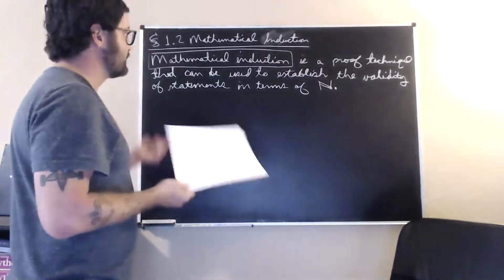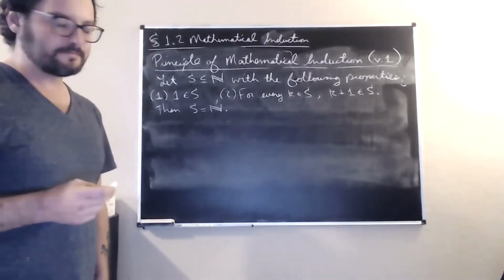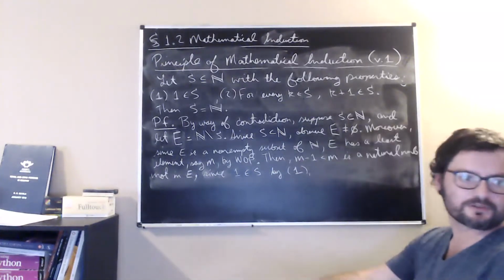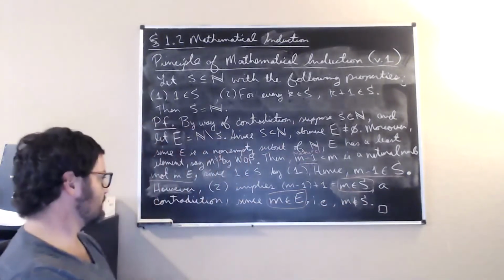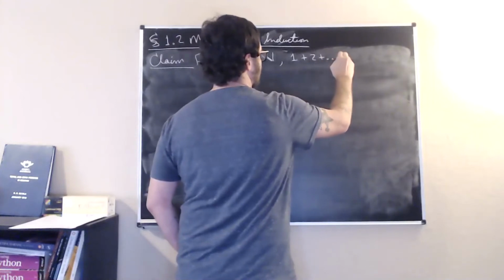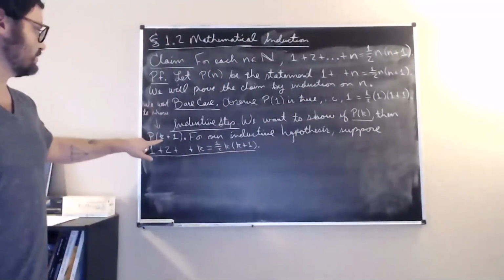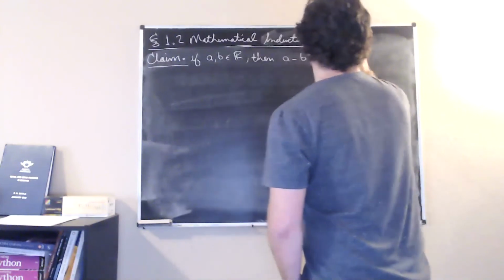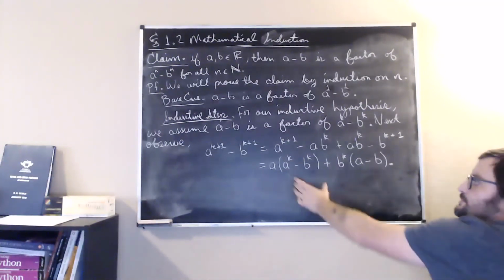Intro. Real Analysis: Lecture 2 - Mathematical Induction